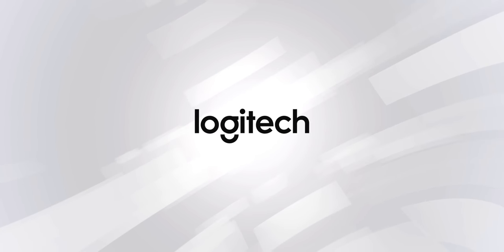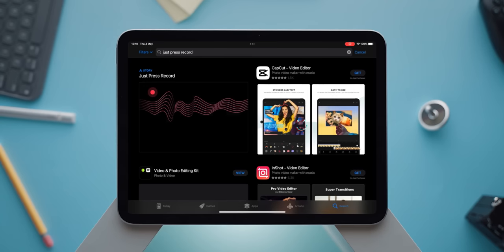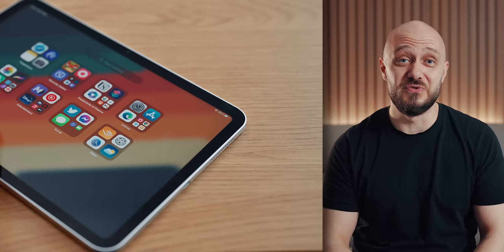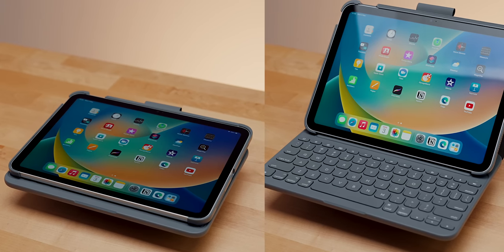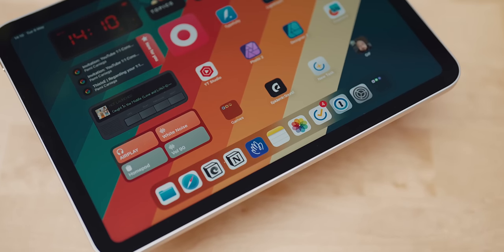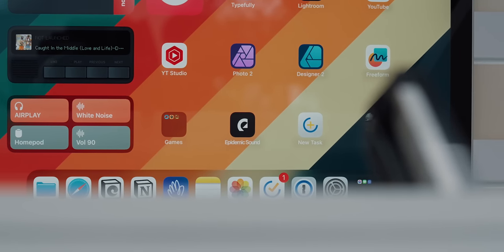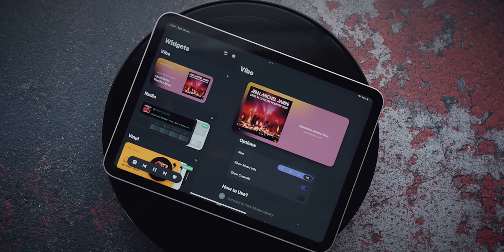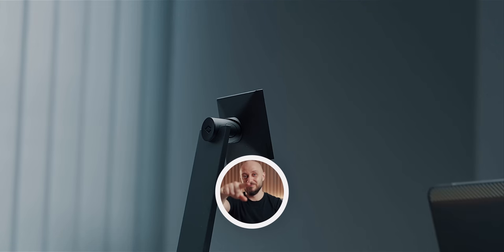iPad Home Screen Setup - 10th Generation 2023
00:00 | Intro
00:31 | Update
00:44 | Clean It
01:21 | Install Apps
01:55 | Wallpaper
02:32 | Organization
02:54 | Spotlight
03:28 | Homepage
05:12 | Dock
06:36 | Main Apps Area
08:13 | Widgets
09:15 | Shortcuts
09:57 | Widgets Page